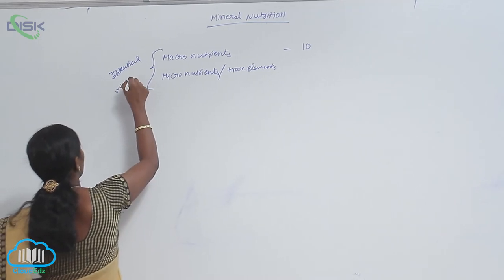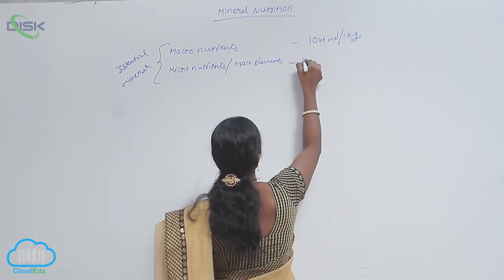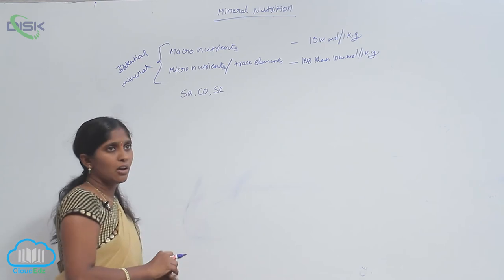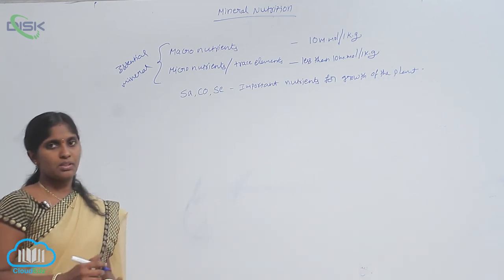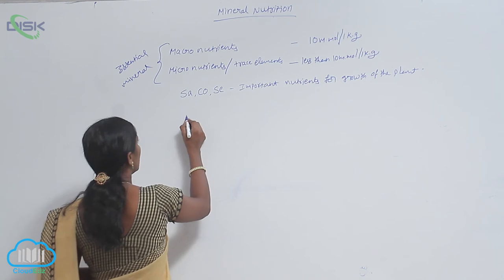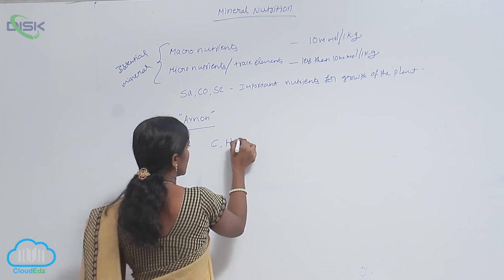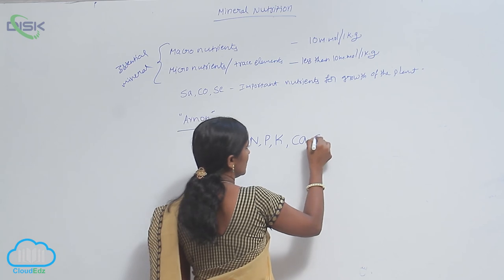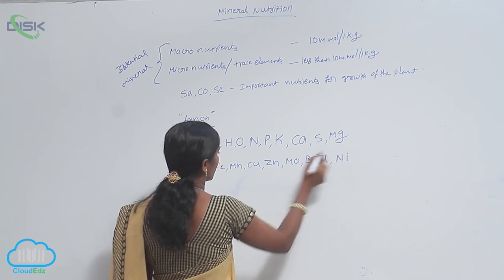ESSENTIAL MINERAL ELEMENTS || MACRO NUTRIENTS AND MACRO NUTRNTS || Disk Telangana